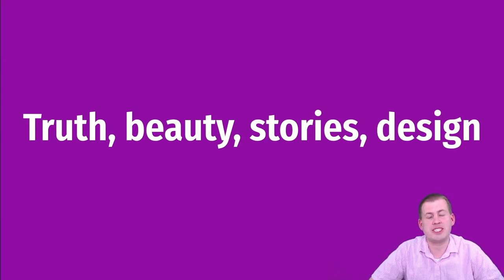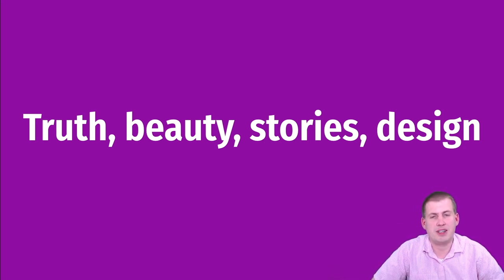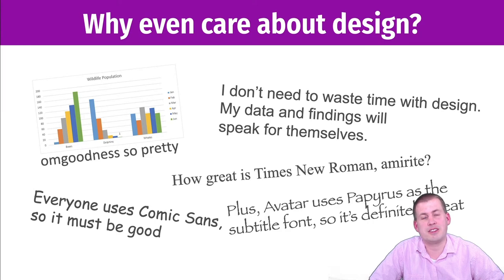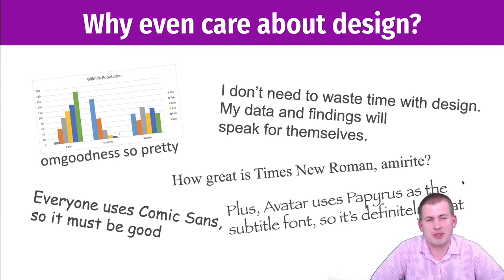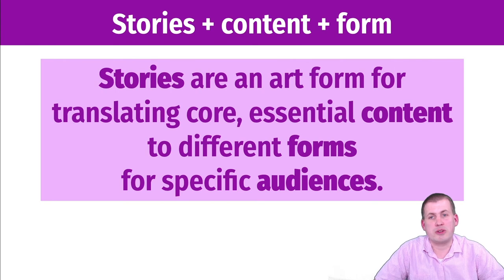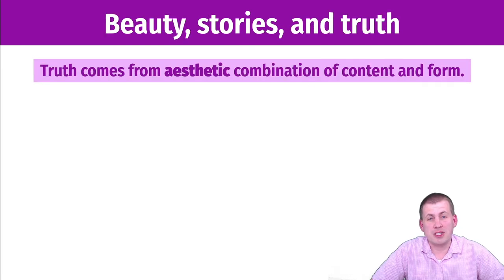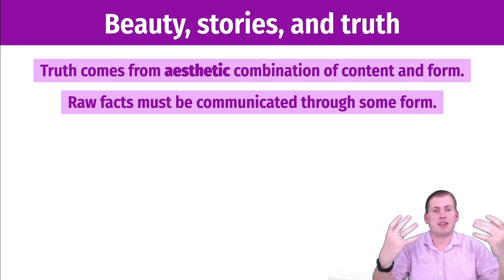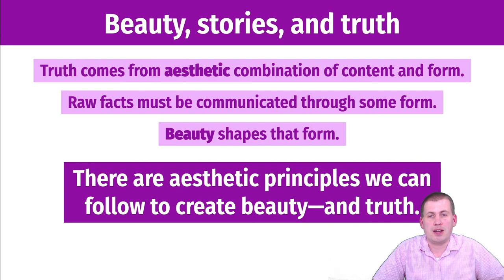PMAP 8921 • (2) Graphic Design: (1) Truth, beauty, stories, design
Discussion of how design enhances our ability to find truth.